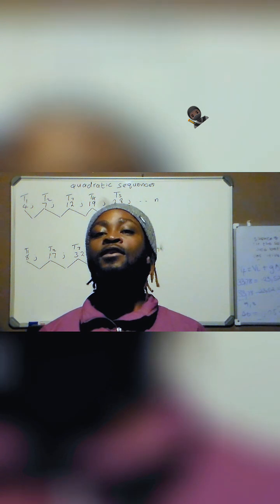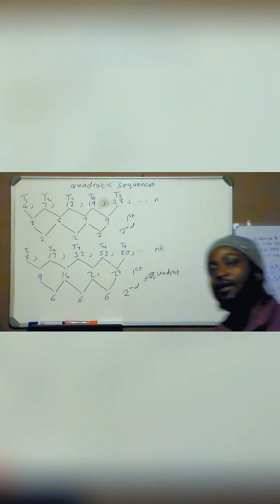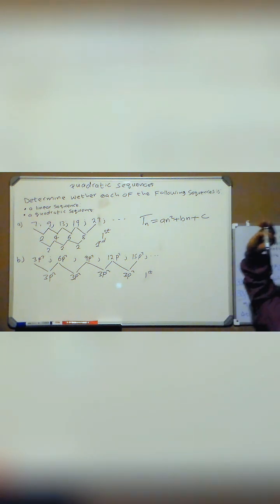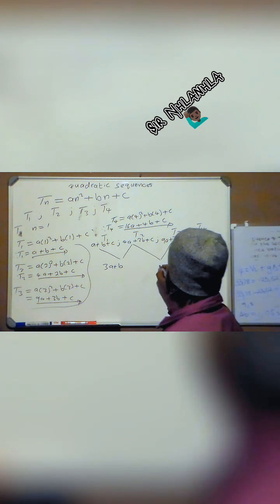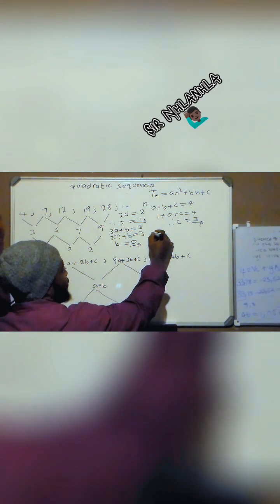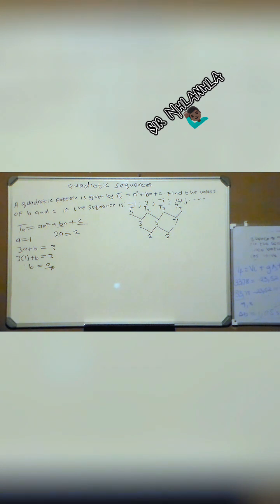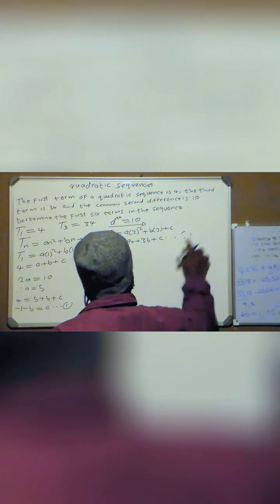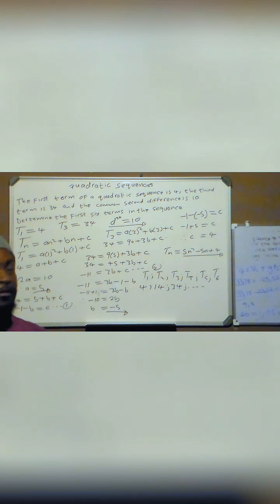Mathematics Grade 12: Quadratic Sequences.